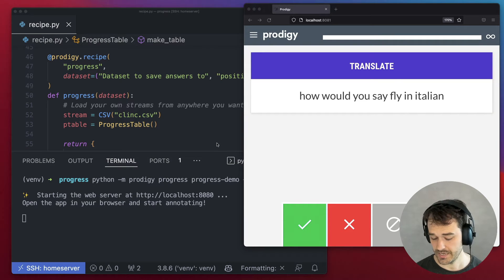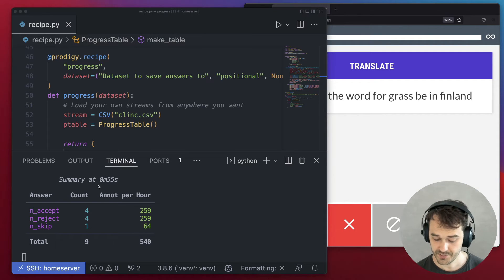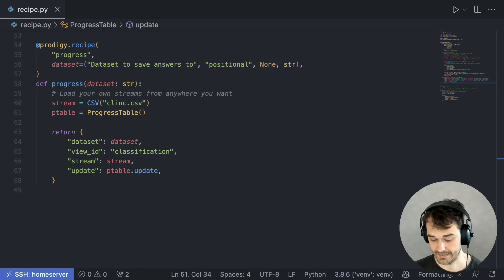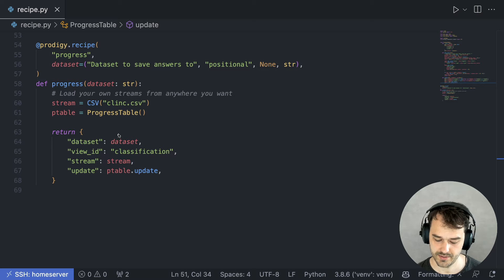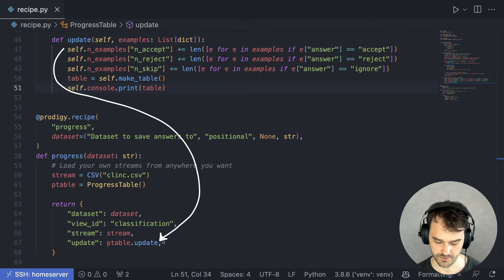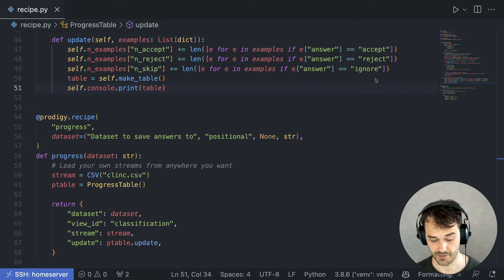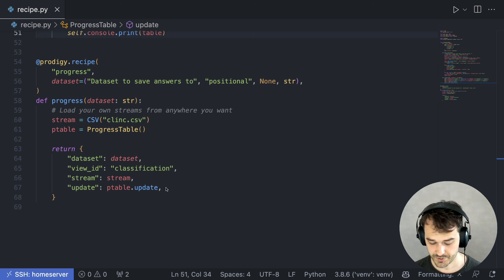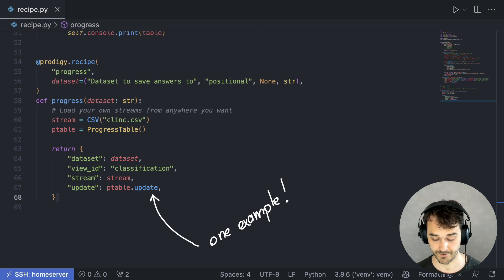Using the Update callback - Prodigy Shorts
Prodigy has a very useful  `update` callback feature that you can use to update a machine learning model for active learning. But you can also use it for other purposes! In this video, we explore how you can use it to track annotation speed.